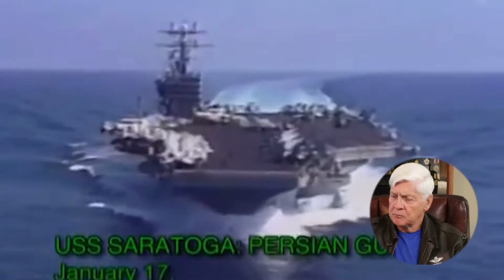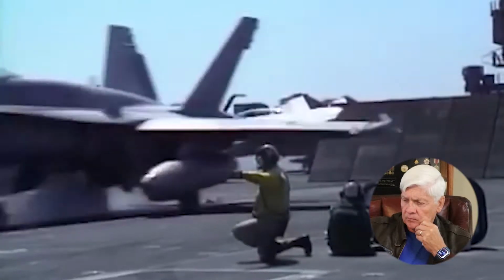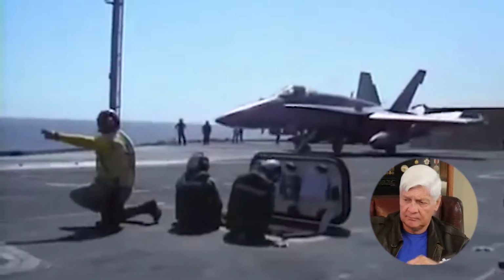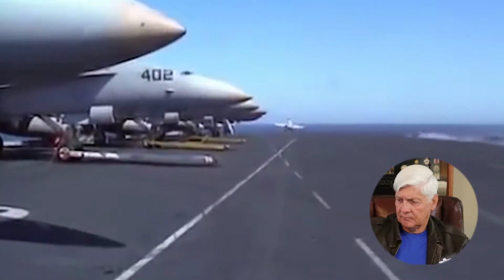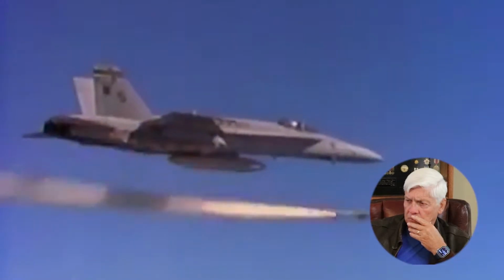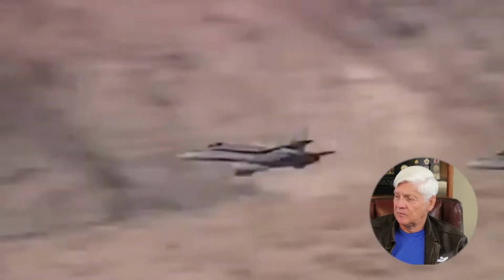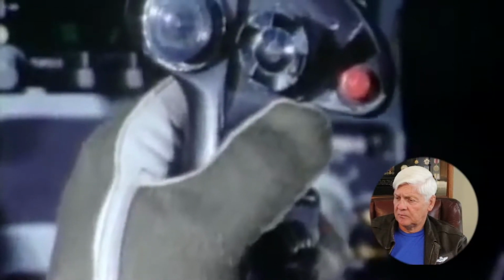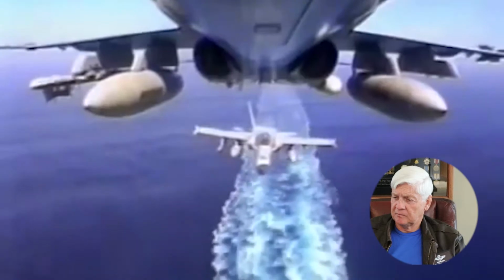Deadly US Navy F/A-18s vs Iraqi Mig-21s Dogfight | USAF Colonel (Ret) Norm Potter Reacts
This is a reaction video of 2 F/A-18s vs 2 Mig-21s during the War in Iraq. It includes critical bogey dope from an E-2 Hawkeye. All US aircraft flew off of the carrier USS Saratoga.

I have bestowed on a warrior. I have exalted a young man from among the people. Psalm 89:19